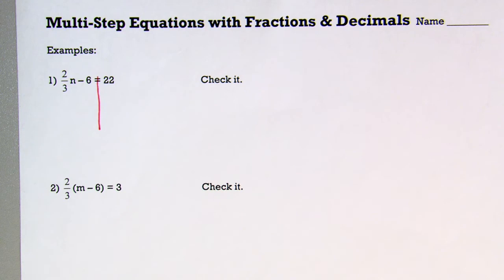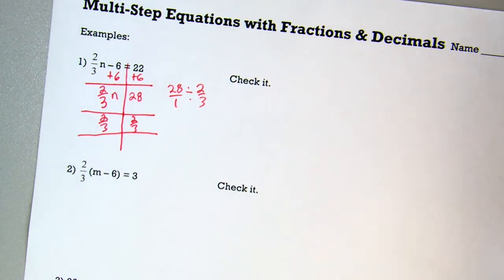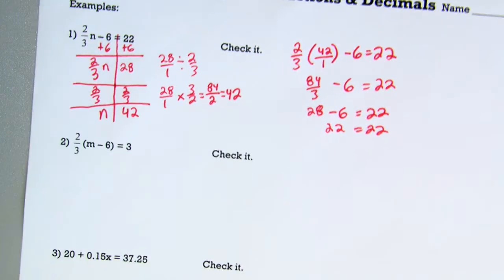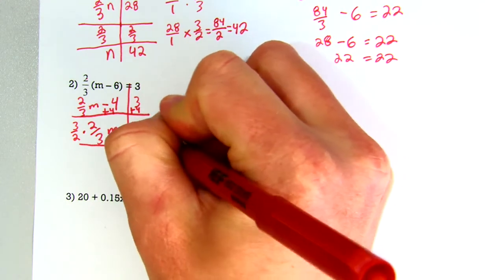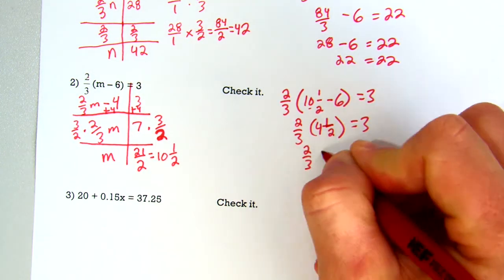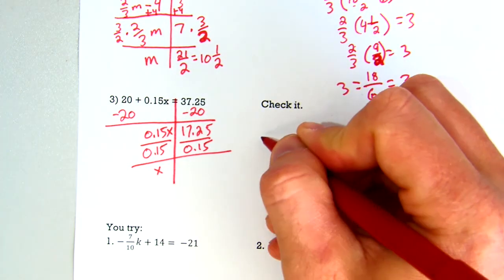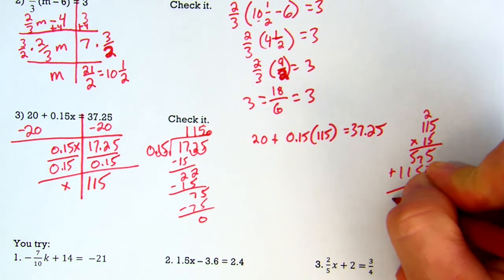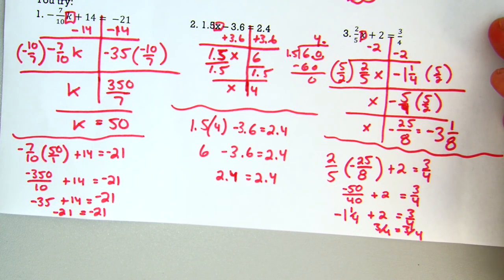Multi step Equations with Decimals and Fractions